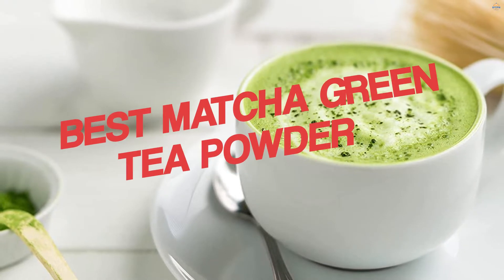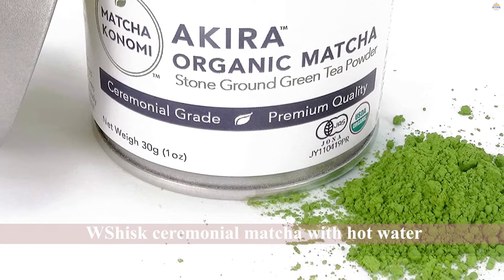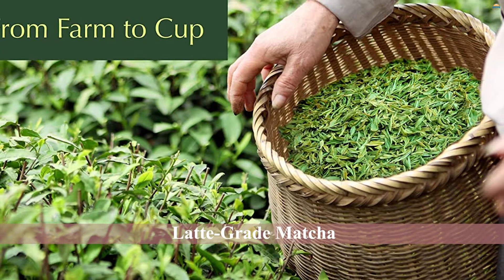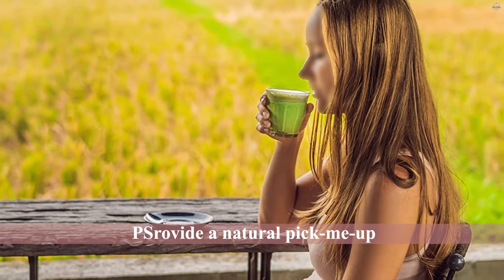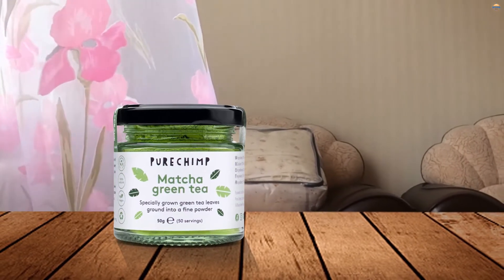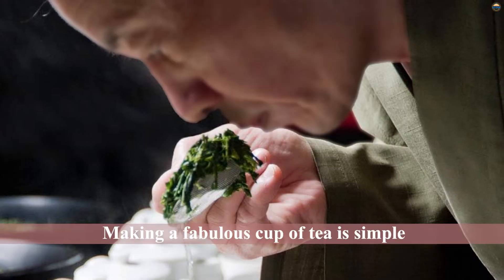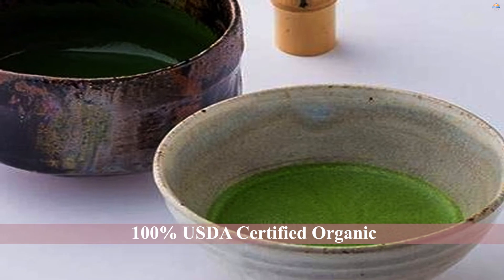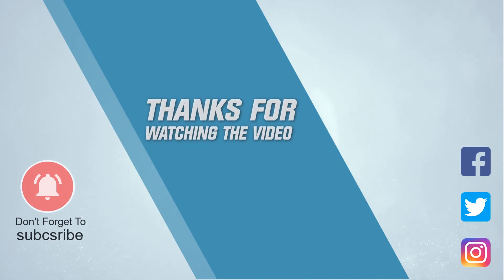Top 5 Best Matcha Green Tea Powder Review in 2023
Best matcha green tea powder featured in this Video:

0.22 NO. 1. Akira Matcha Japanese Matcha Green Tea Powder
0.58 NO. 2. Encha Organic Matcha Green Tea Powder
1.30 NO. 3. PureChimp Matcha Green Tea Powder
2.06 NO. 4. Jade Leaf Organic Matcha Green Tea Powder
2.41 NO. 5. Ippodo Matcha - Rich - Ummon-no-mukashi

What is matcha green tea powder?

Matcha green tea powder is a type of tea powder. It is made from a particular kind of shade-grown green tea leaves that are finely ground. More specifically, matcha is made by grinding the leaves until they turn a bright emerald color. The powder is then whisked in hot water to create a thick green liquid called matcha tea.

What is the best matcha green tea powder?

If you are looking for the top matcha green tea powder, then you are in the right place.